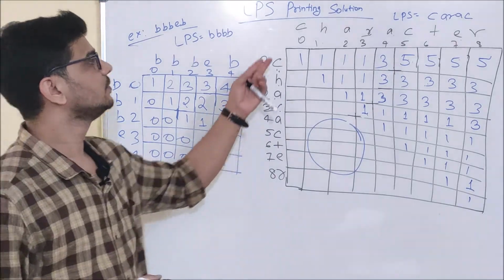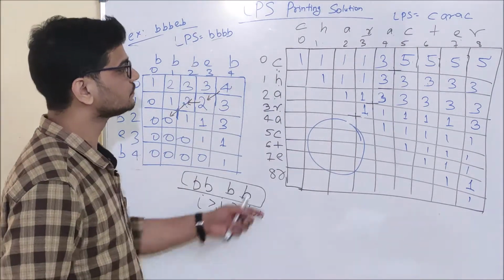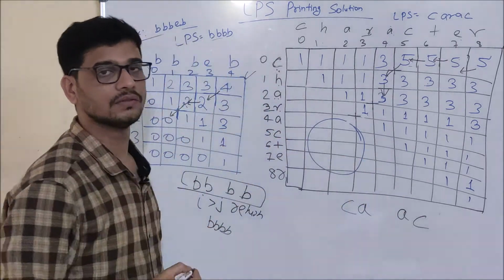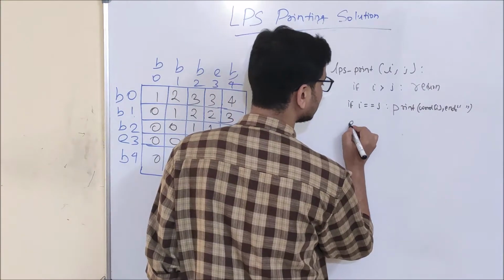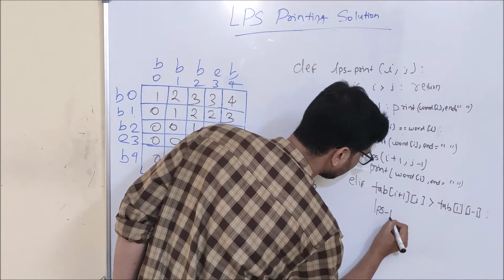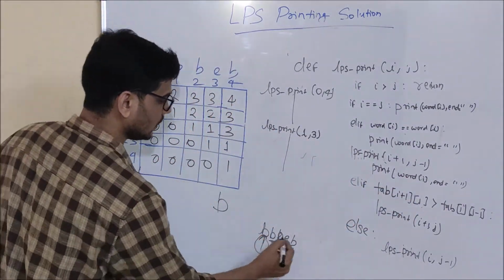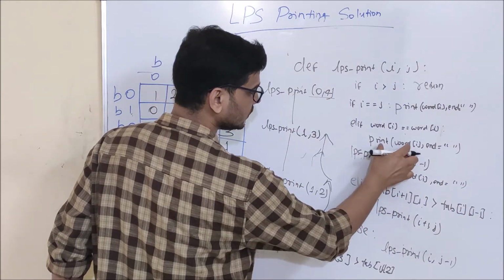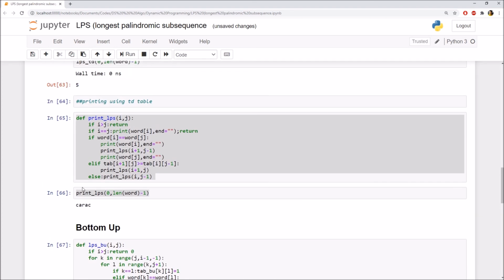Longest Palindromic Subsequence (Printing Solution)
In this video we will learn how to print longest palindromic subsequence.